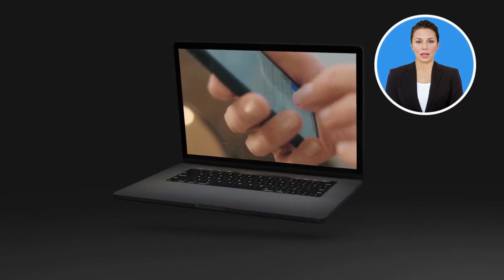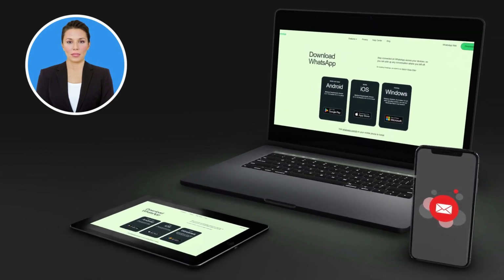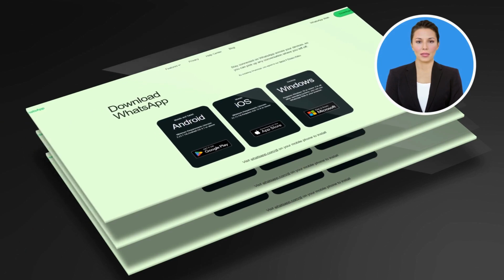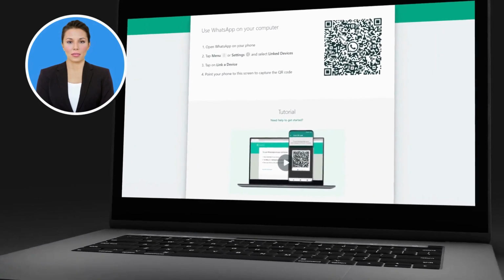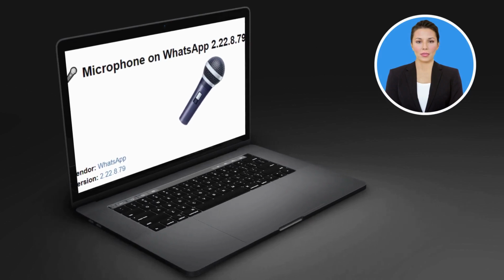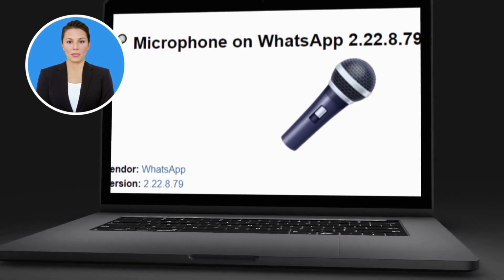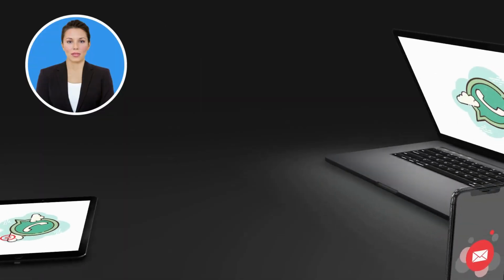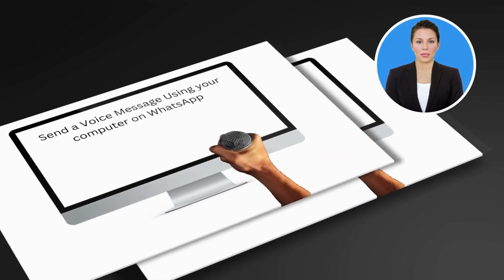How to Record a Message for WhatsApp on your Computer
How to Record a Message  for WhatsApp on your Computer?  You have a situation that a text will be too long and you need to send a verbal message to your person or group.  Instead of using a long text, you can use your computer to send a recorded voice message.  It's a WhatsApp for your computer.  The video will show you how to do it.